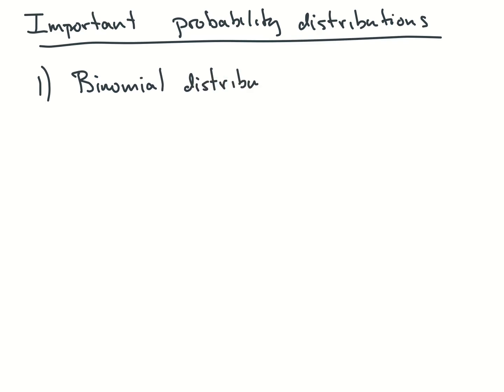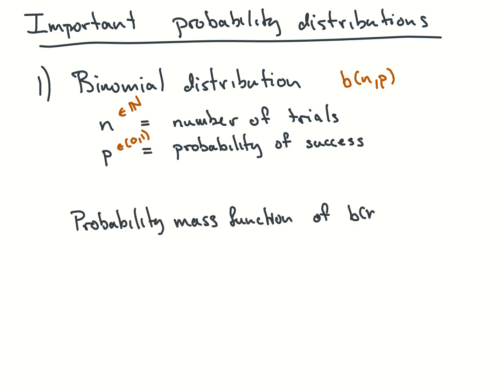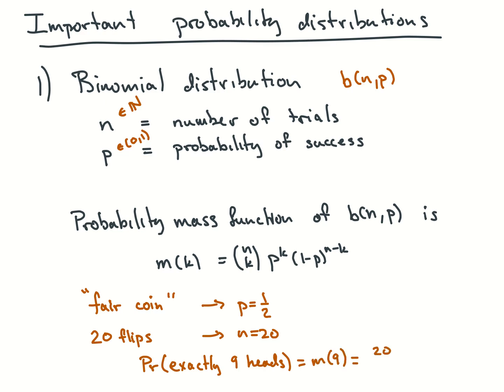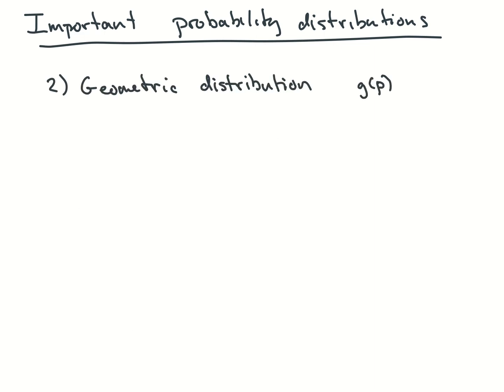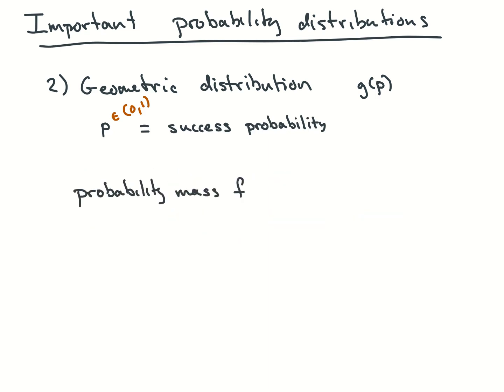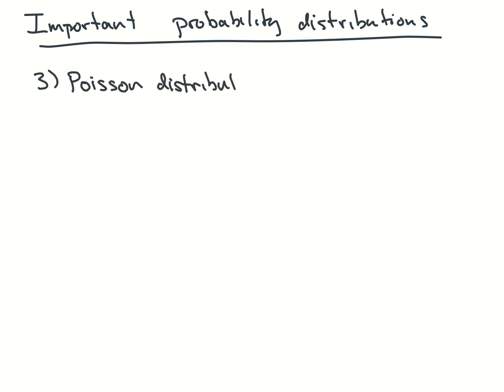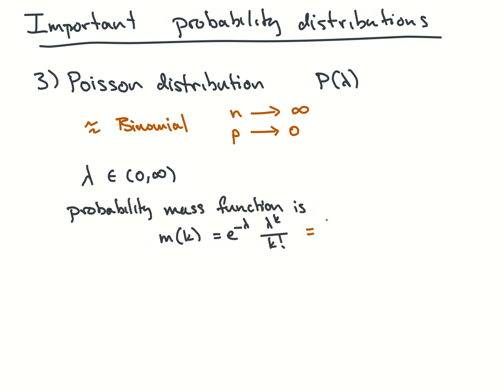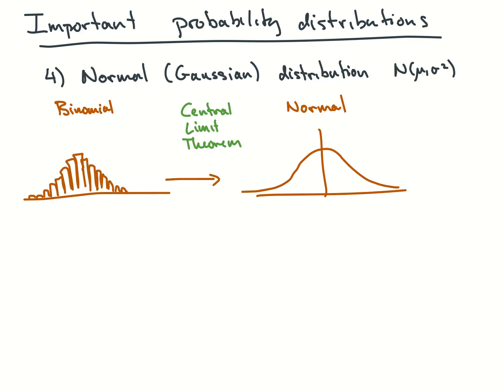definition of: binomial, poisson, normal, geometric